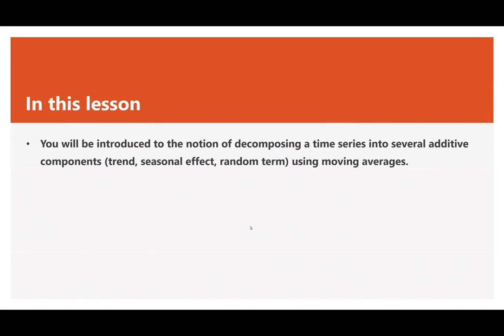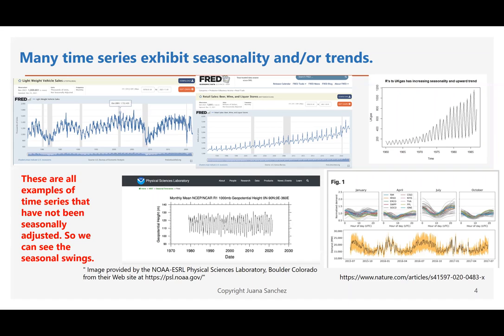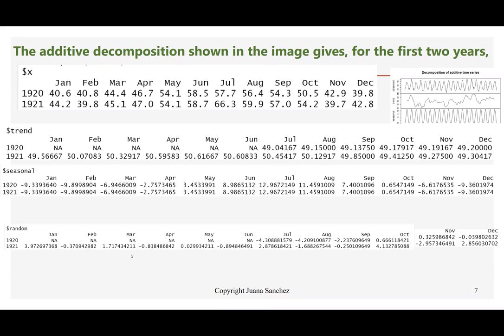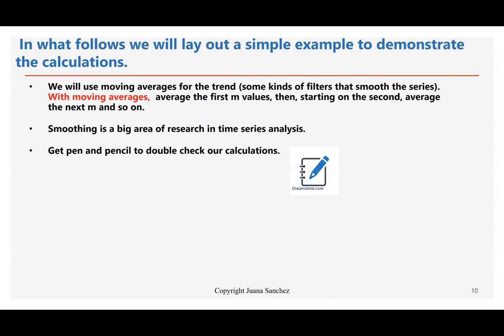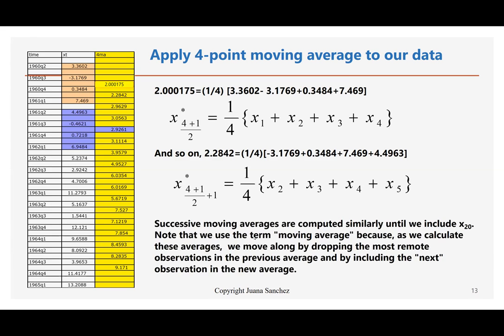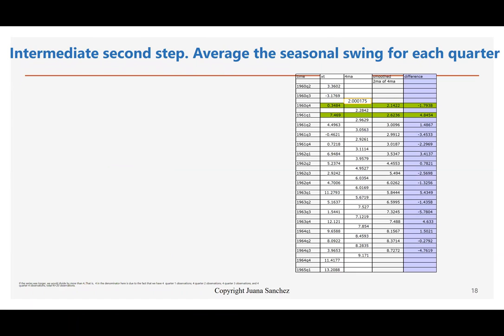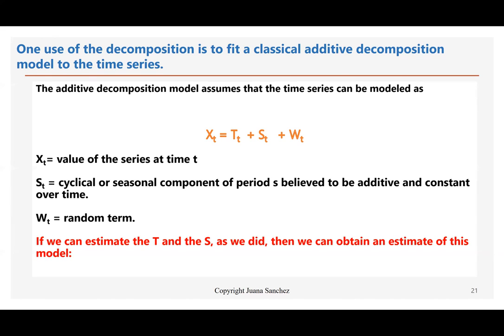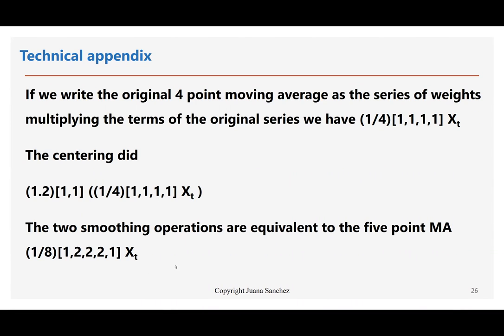Chapter2-1 Classical decomposition models, part I. Additive decomposition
This video introduces the additive decomposition of a time series into trend, seasonal effect and random term. Details of how R is calculating such decomposition in the background is also explained.

The website with the notes and other supplements for that book is